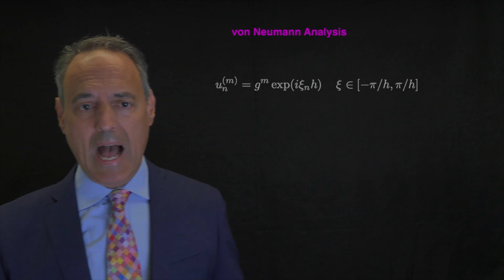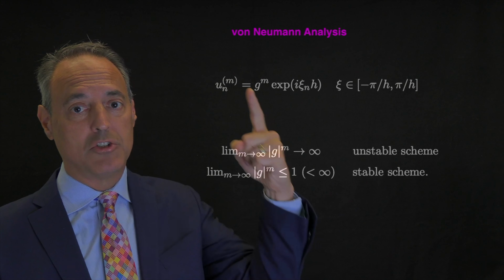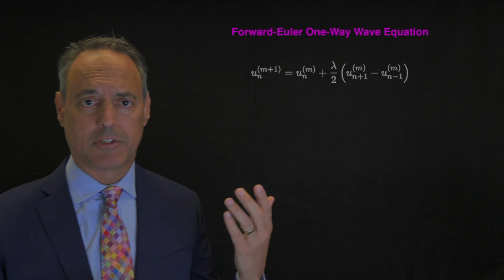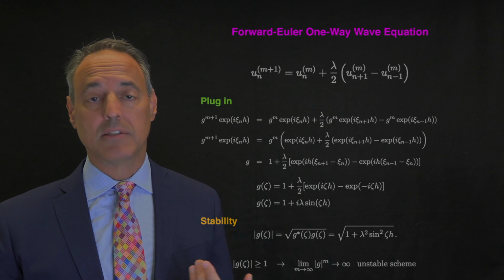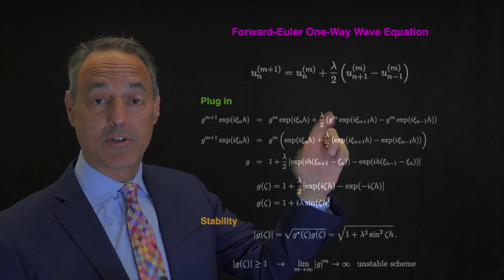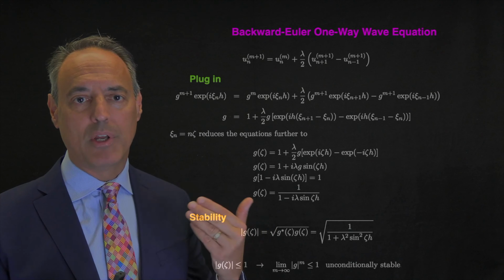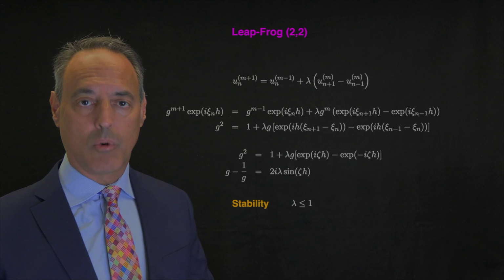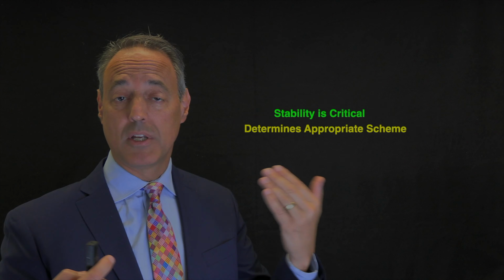Chapter 10.3 - Time and Space Stepping Schemes: Stability Analysis